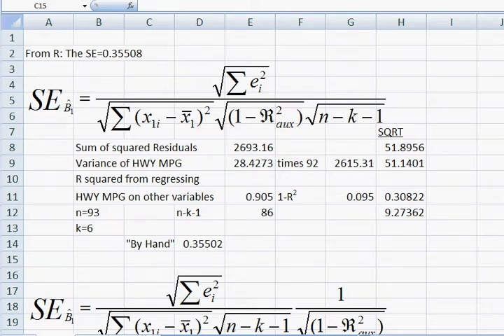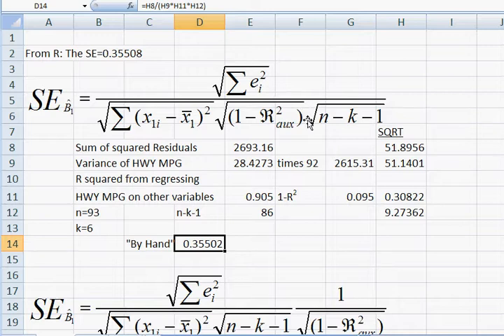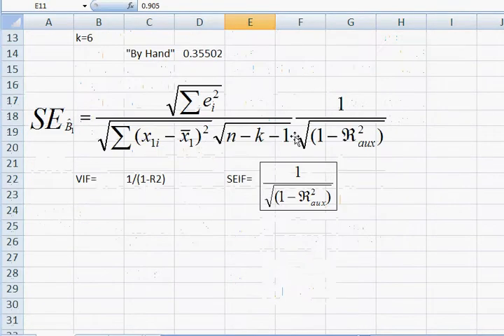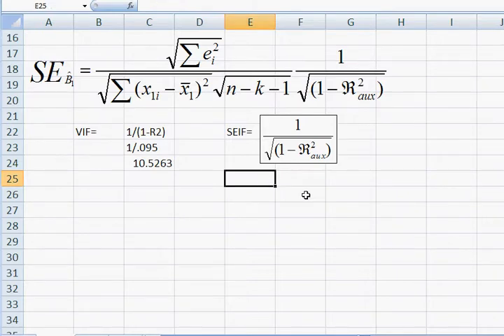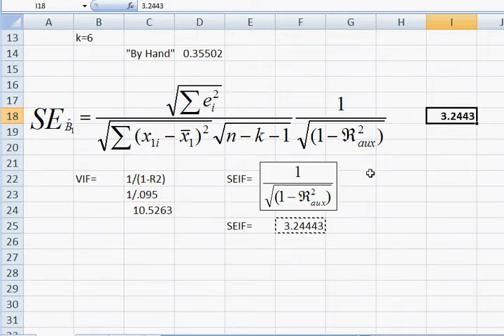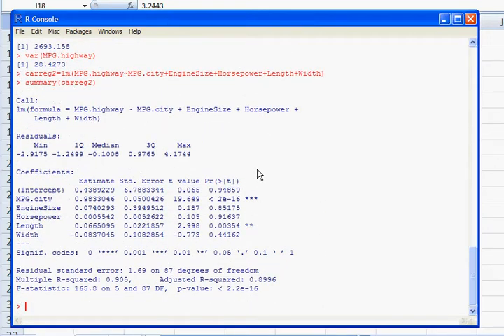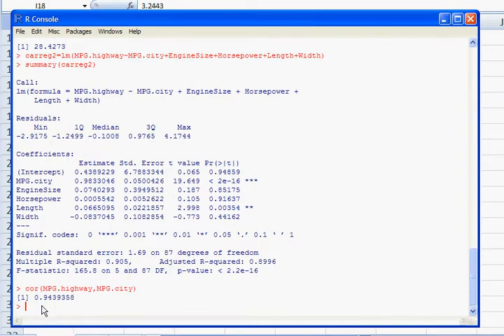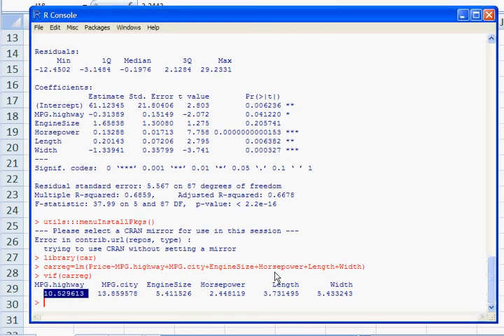8 Econometrics Multicollinearity B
Multicollinearity increases standards errors.  So, this video focuses on the calculation of standard errors in a regression and variance inflation factors.  Part 2 of 2.